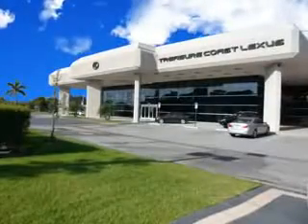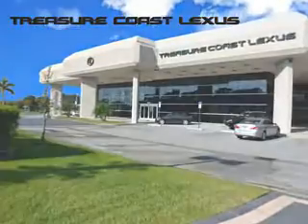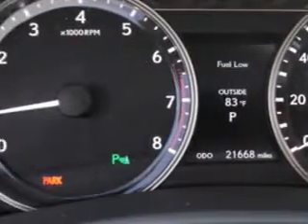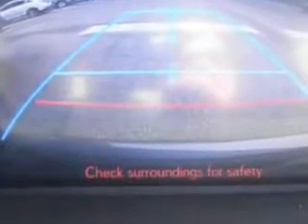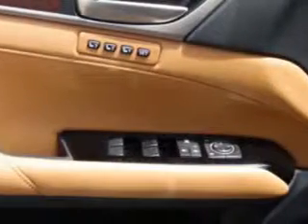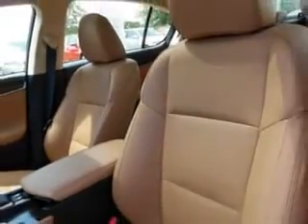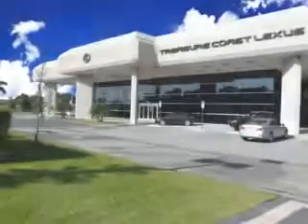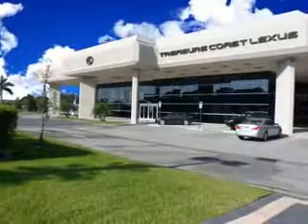2013 Lexus GS 350 Treasure Coast Lexus Fort Pierce, FL 34982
Lexus GS Ready for the very best? Let Treasure Coast Lexus show you what luxury really means. Check out this Cashmere Lexus Gs 350 Sedan, equipped with a 6 Cylinder engine and an automatic transmission.
MILES: 21,655
VIN:JTHBE1BL1D5021373

5121 U.S. Hwy 1
Fort Pierce, Florida 34982